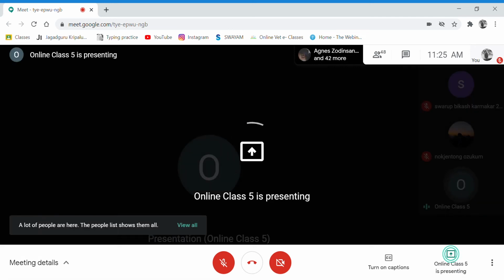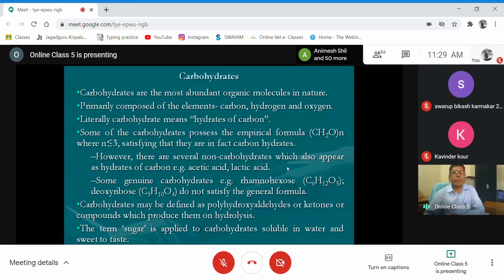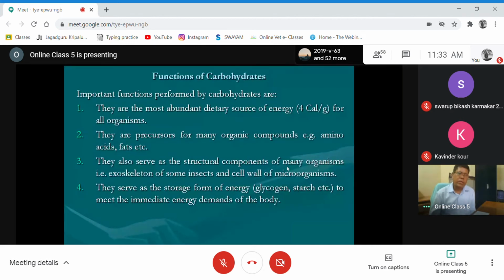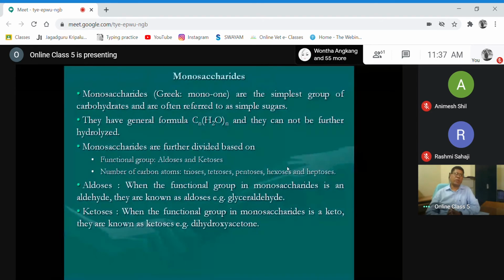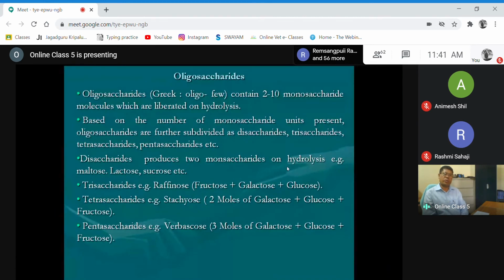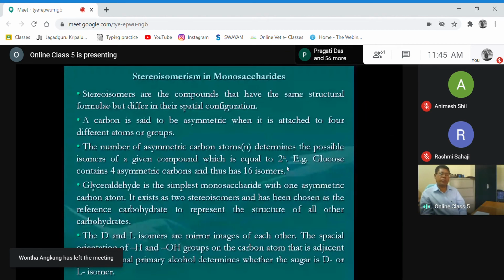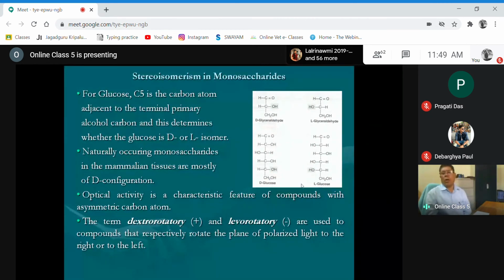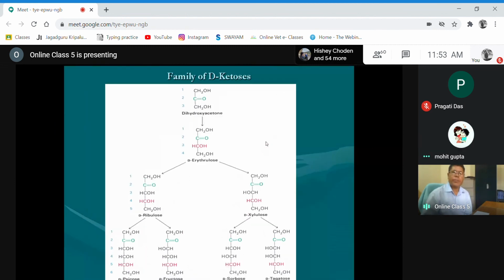VBC-005 Carbohydrates M Ayub Ali Sir 24/08